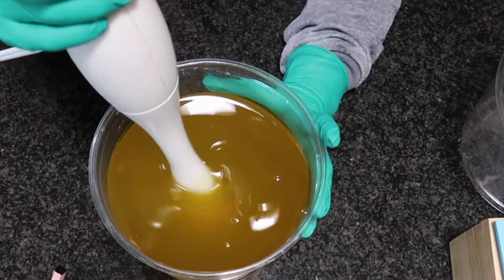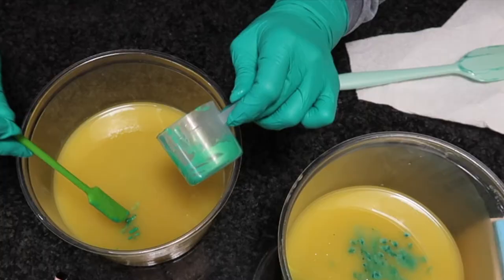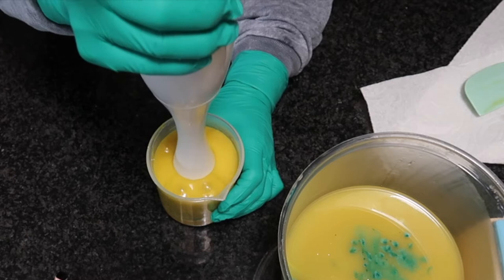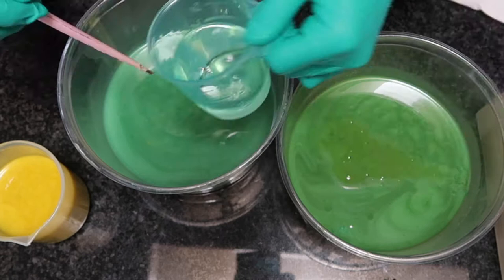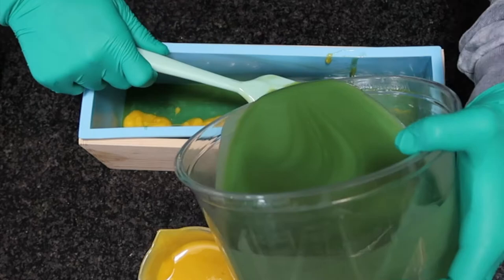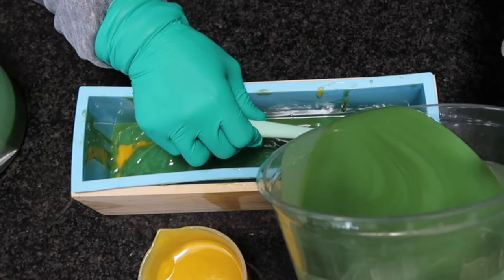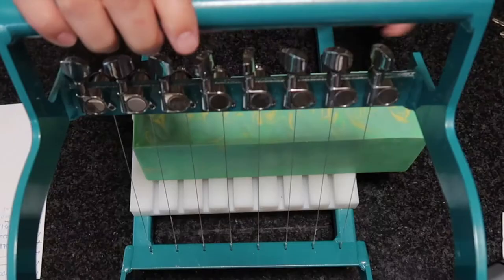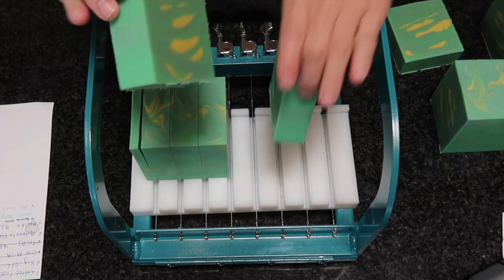I Made A Soap Inspired By My Neck Brace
About me:
My name is Ellen Christine, I am 21 years old. I am diagnosed with Ehlers Danlos Syndrome, New Daily Persistent Headache, Myalgic Encephalomyelitis, Tethered Cord, Avoidant Restrictive Food Intake Disorder, and Selective Mutism and I frequently wear a neck brace to help with symptoms from cervical instability.
My diagnoses describe me they do not define me.
I own a small Etsy shop where I sell soap and crocheted items. When I crochet my favorite things to make are Amigurumi Zebra Plushies and Graphgan style picture and quote blankets.